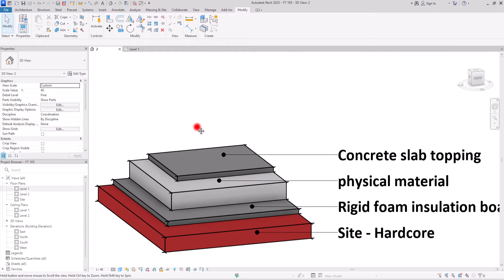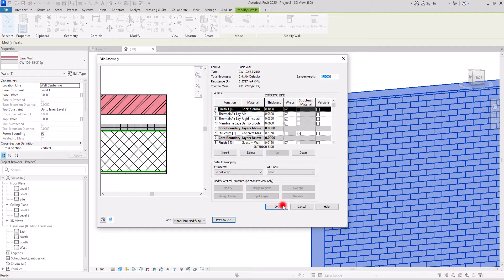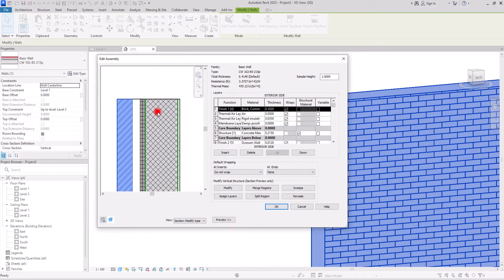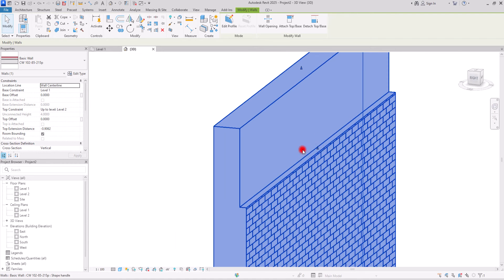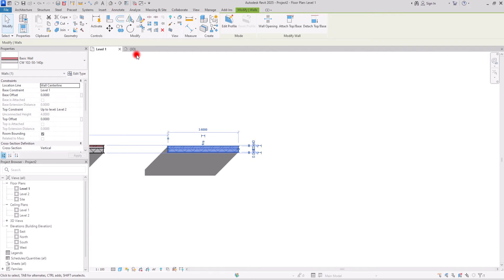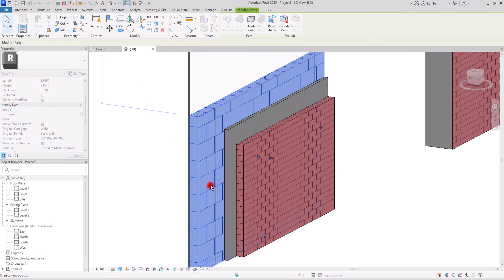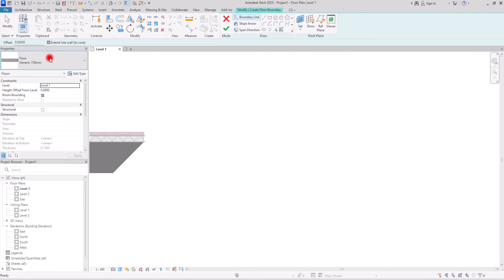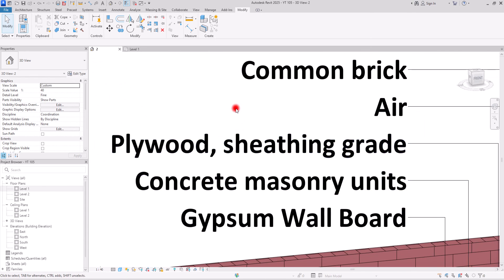2 Easy Ways to Modify Layers of Walls in Revit ✨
In this video, we're sharing a game-changing pro tip that will take your Revit skills to the next level. Learn how to modify layers of walls in Revit like a pro!

We'll be covering two different methods to achieve this, so you can choose the one that works best for your project. Whether you're a beginner or an experienced Revit user, these techniques will help you streamline your workflow and improve your overall design process.

You'll see step-by-step demonstrations of each method, complete with practical examples and explanations. By the end of this video, you'll be confident in your ability to modify layers of walls in Revit and take your designs to new heights.

So, if you're ready to level up your Revit skills and simplify your workflow, watch this video until the end and start modifying those layers like a pro!